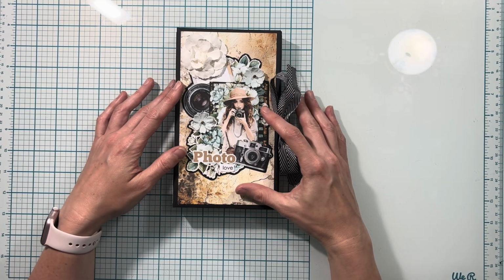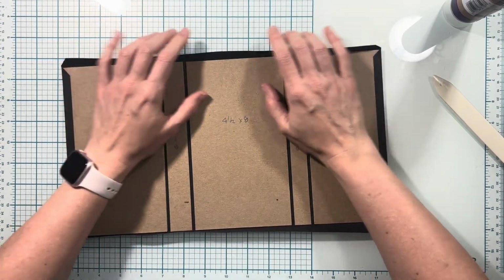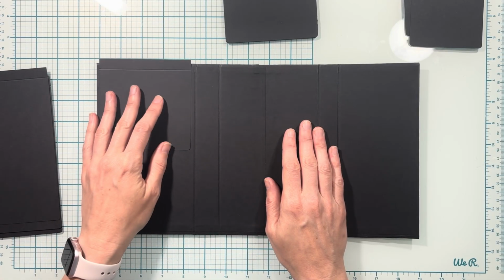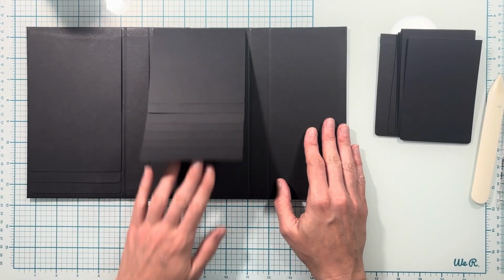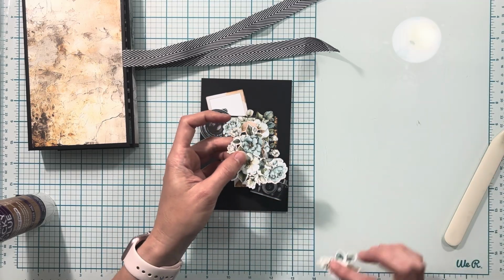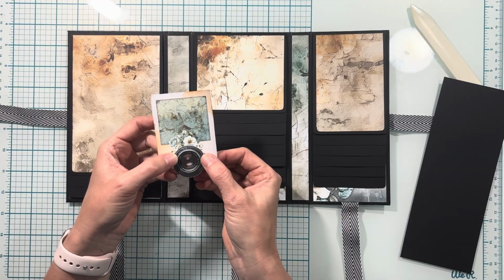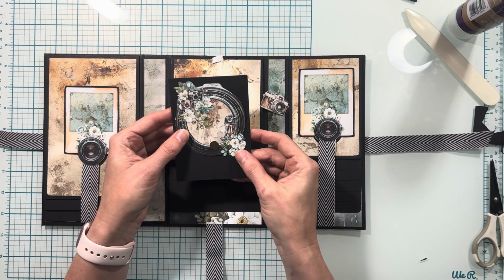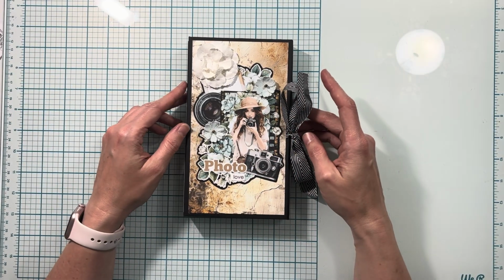Mintay Photographer Folio Tutorial for International Scrapbook Day 2025 + Subscriber Giveaway! 📸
In this tutorial, I will show you how to make the small photo folio base. It can be decorated with any paper collection and is perfect for using up scraps in your stash. I used scraps leftover from my Mintay Photographer camera shaped mini album (free tutorial available on my channel).

Plus, there is a subscriber giveaway and details are included in the video. (US subscribers only)

SUPPLY LIST FOR FOLIO
- heavy weight chipboard (2 sheets of 8 1/2" x 11")
- cardstock (I am using 65 lb Recollections brand from Michaels)
- ribbon (3/4" wide or larger)
- magnets (6 total)
- basic craft supplies: scoring board/tool, scissors, ruler, paper trimmer, corner rounder, adhesive
- decorative paper